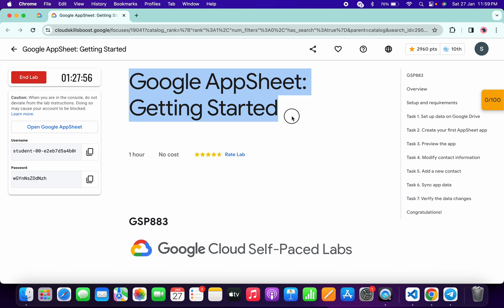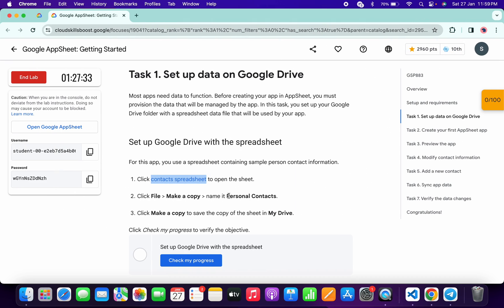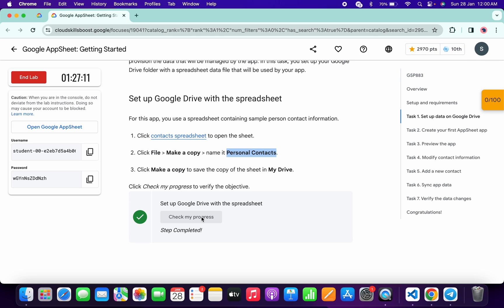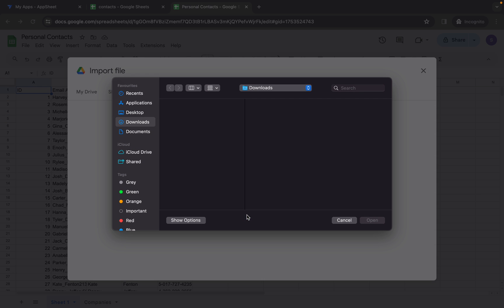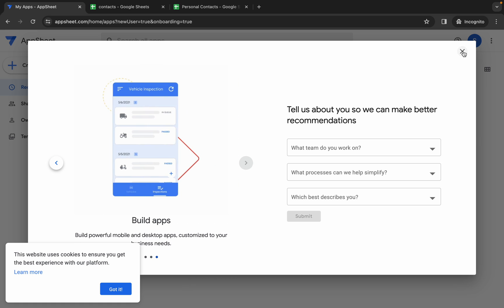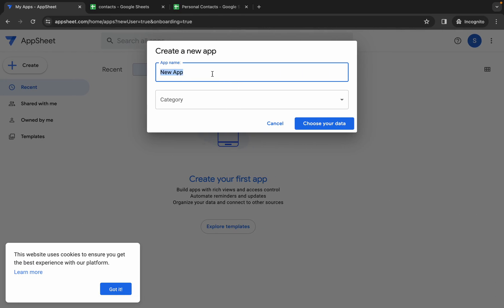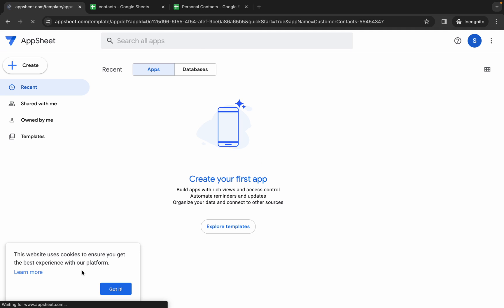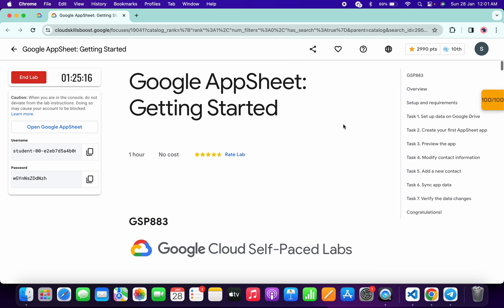[2024] Google AppSheet: Getting Started || qwiklabs || GSP883 || [With Explanation🗣️]